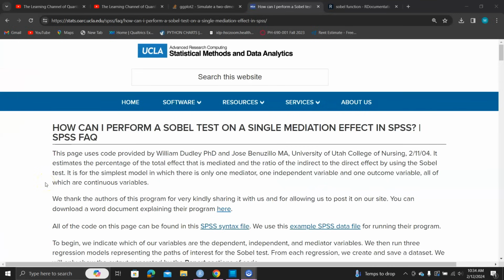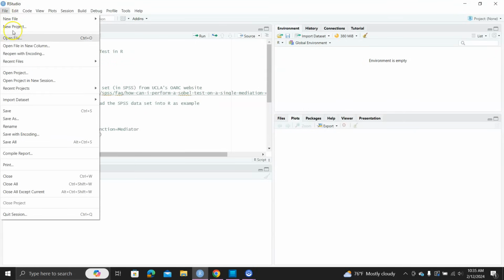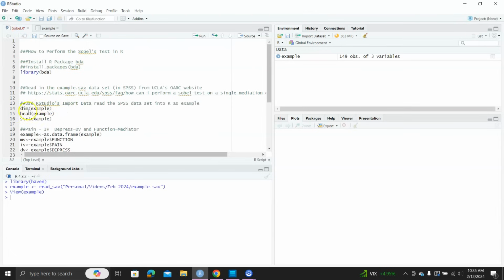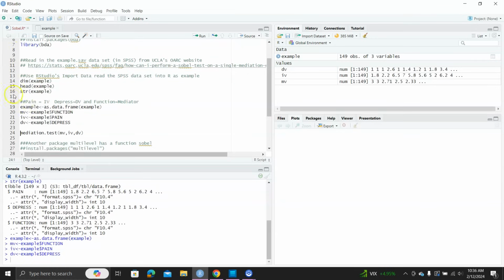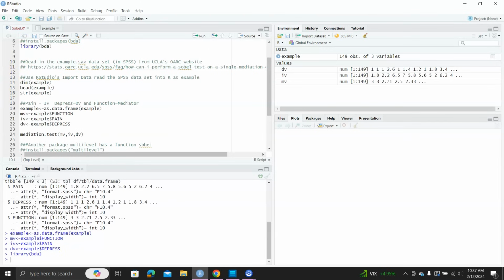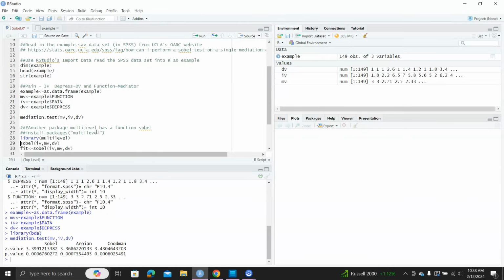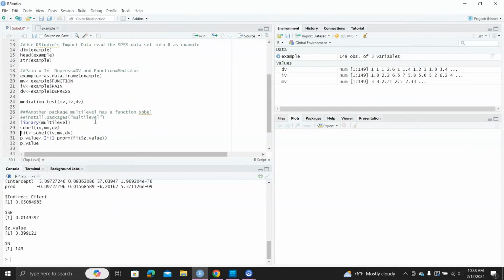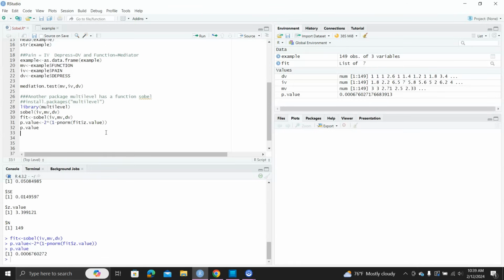How to Perform the Sobel Test for Mediation in R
This video demonstrates two ways to perform the Sobel Test for Mediation in R.